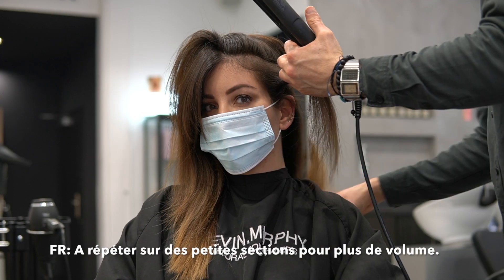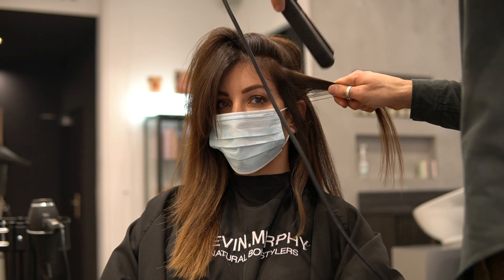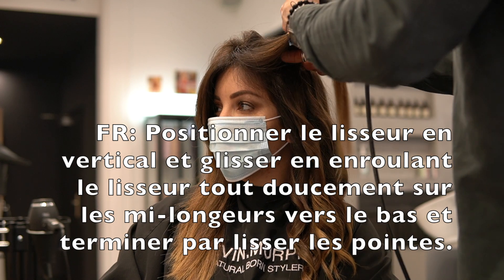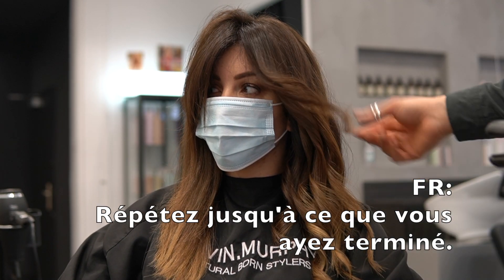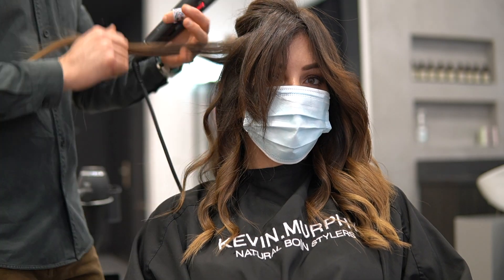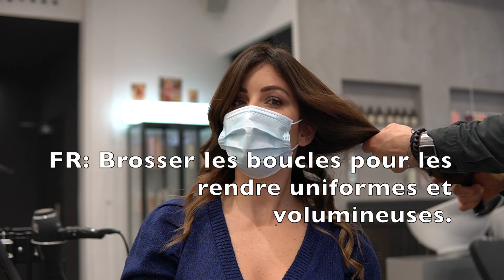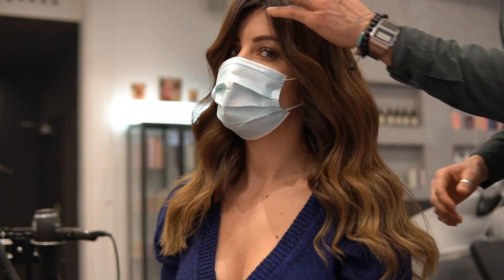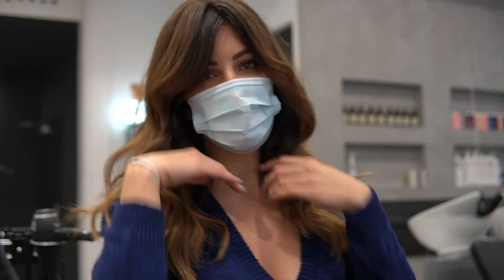How To Create Curls with a Hair Straightener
Ever struggled to achieve those curls using a hair straightener? Don't worry, you're not alone. I've teamed up with my Master hairdresser, Roberto Manzo from the Eric & Laurent salon here in Luxembourg (yes, the country, I moved!).

He is a master at cutting hair & a master at styling. I'm happy to share with you his method of curling hair with a hair straightener.